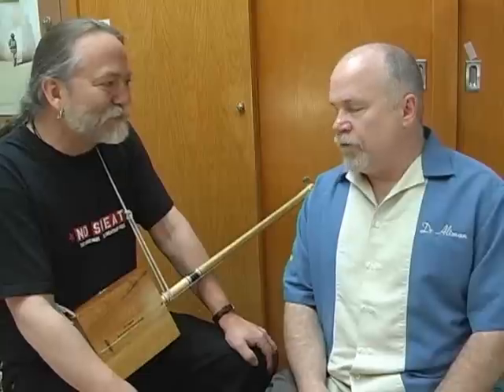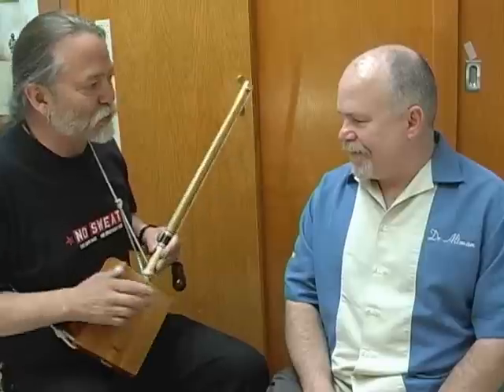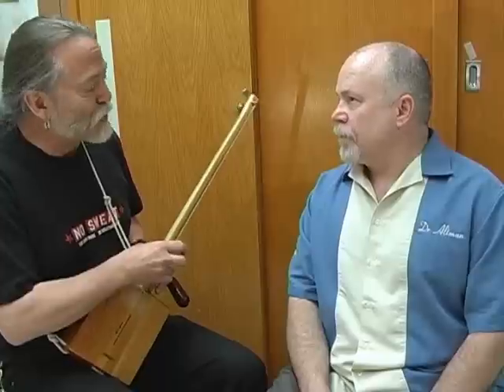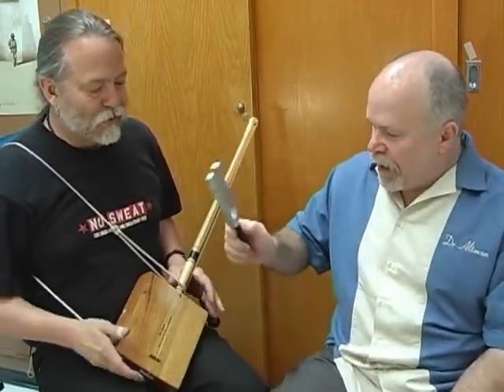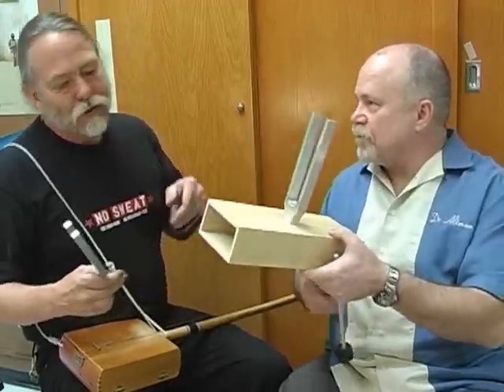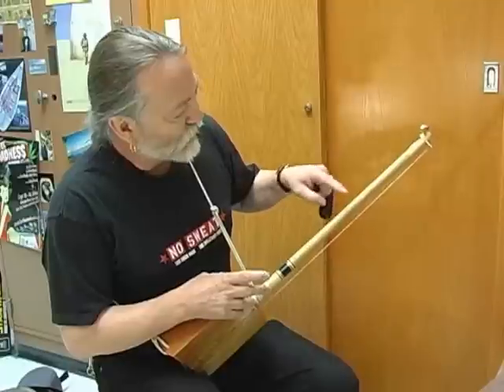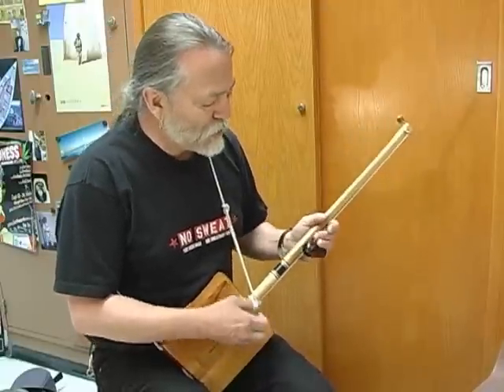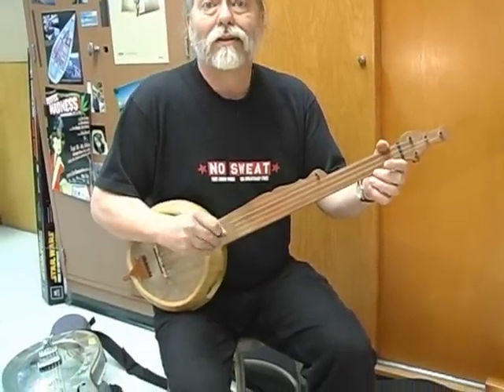Scott Ainslie teaches resonance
The High School Physics Project.  Delta Blues musician and educator Scott Ainslie demonstrates the Diddly Bow and other resonant instruments.